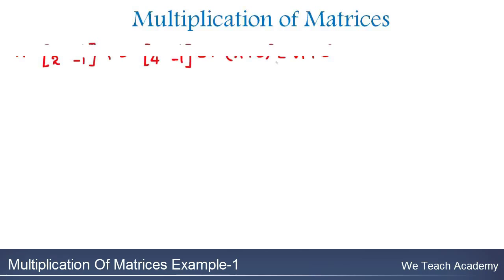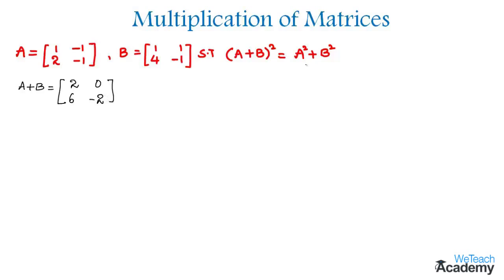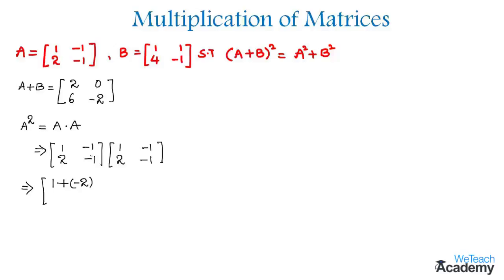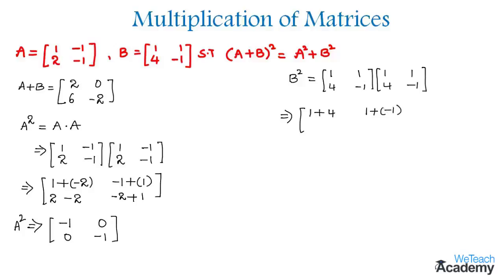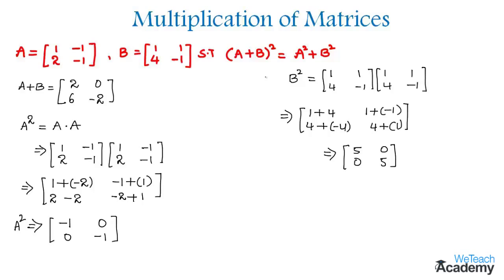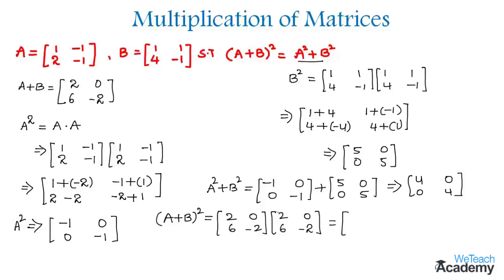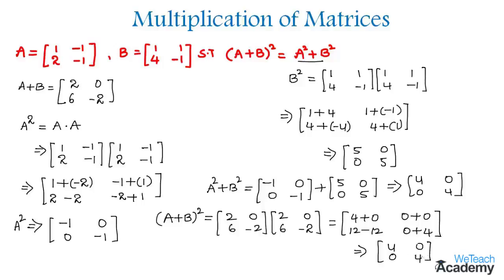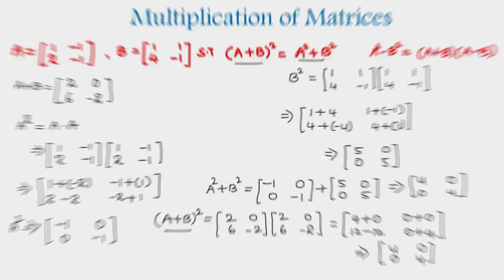Multiplication Of Matrices Example - 1 / Matrices / Maths Algebra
Chapter : Matrices
Lesson  : Multiplication Of Matrices